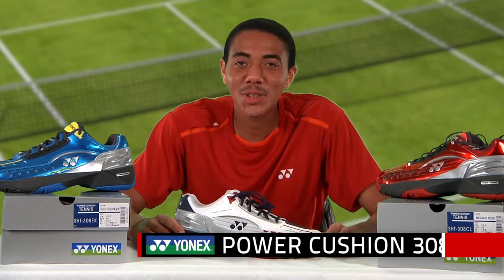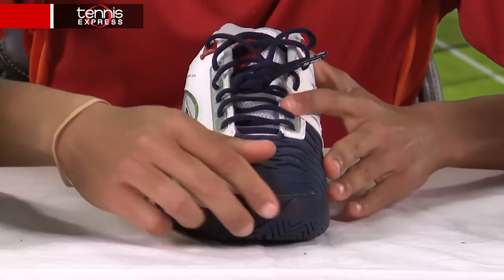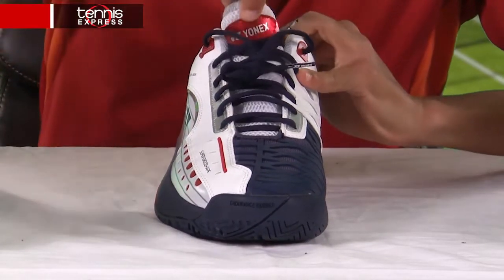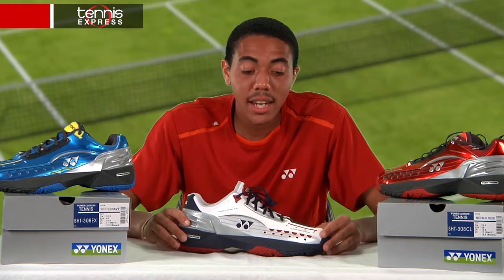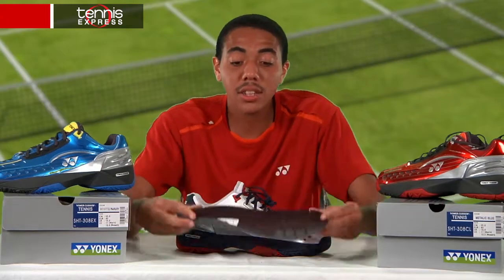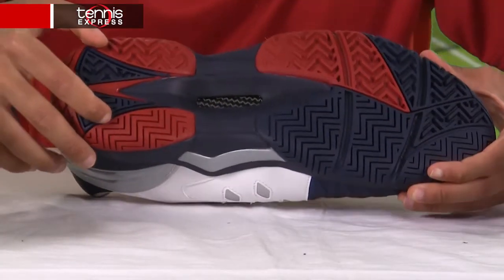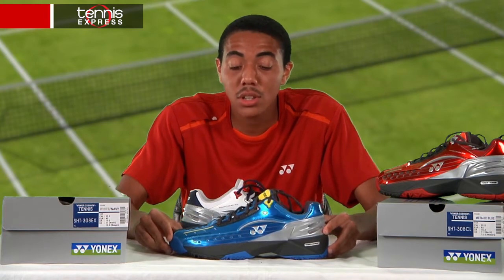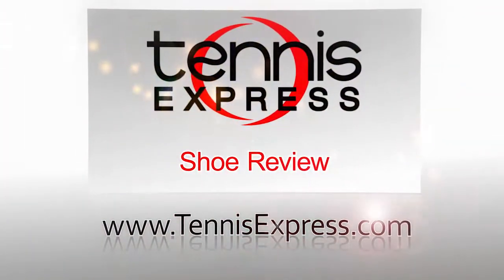Tennis Express | Shoe Guide | Yonex Men's Power Cushion 308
Join Gordon from Tennis Express for a closer look at the Yonex Power Cushion 308. Featuring Power Cushion technology, the Yonex All Court Power Cushion Tennis Shoes absorb shock then reverse the impact for smooth transfer into the next movement. Durability in this shoe enhances a solid performance while the 3-Layer Power Cushion provides a soft middle layer which returns to its original shape after receiving a shock load. Round Sole ensures smooth movement and transfer of maximum energy.